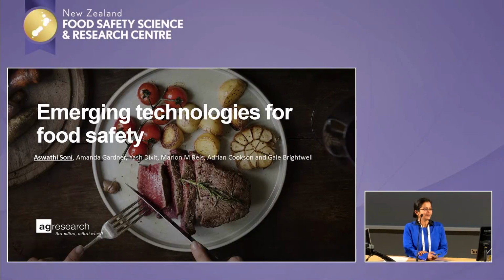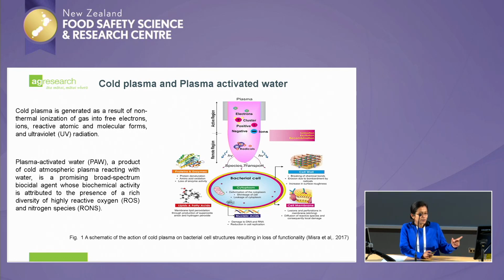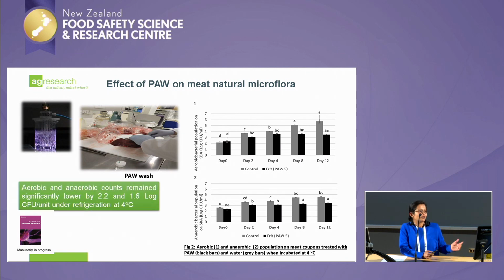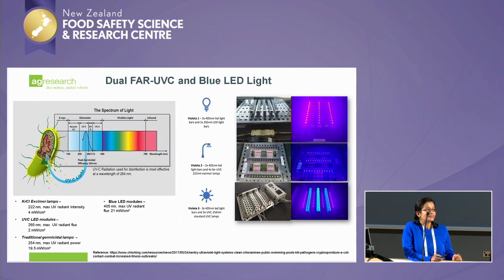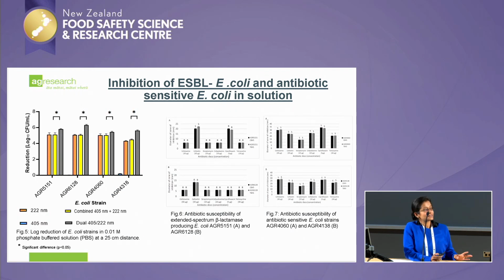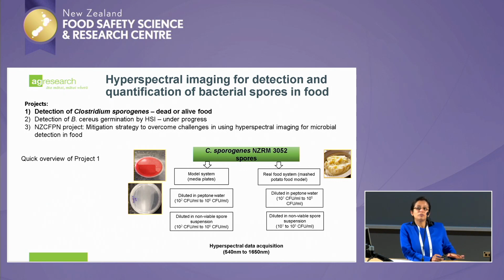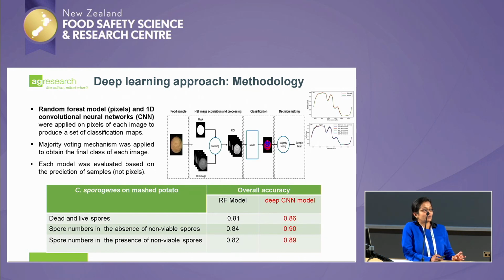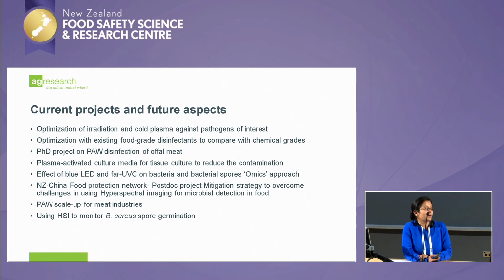Aswathi Soni, AgResearch: Emerging technologies for food safety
NZFSSRC Annual Symposium 2023